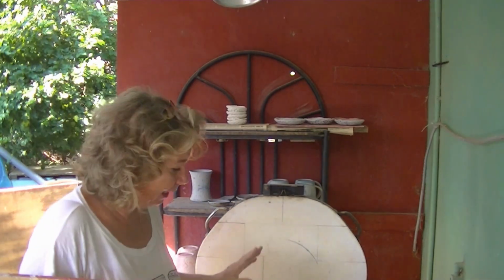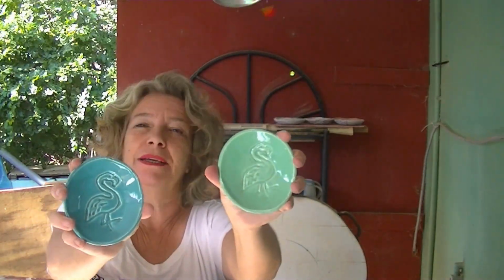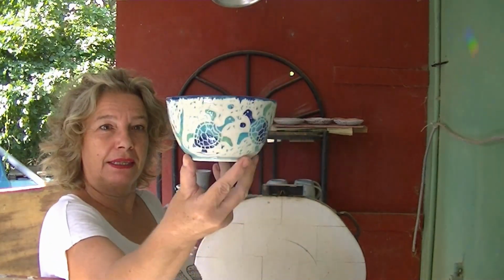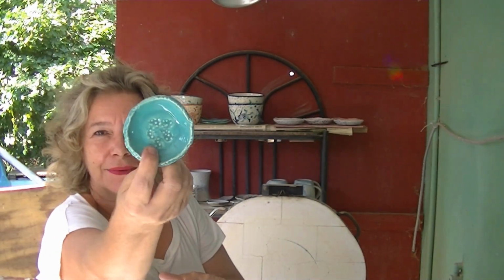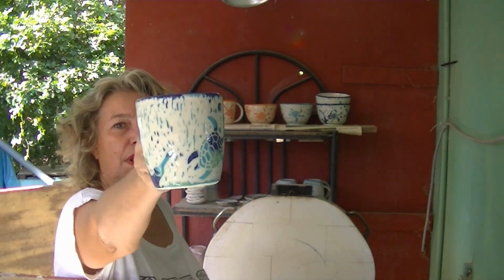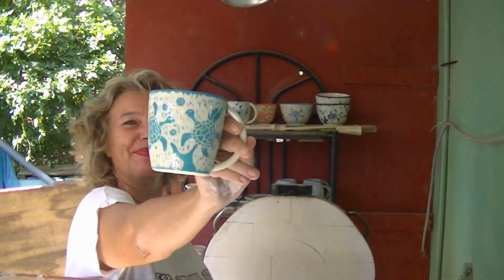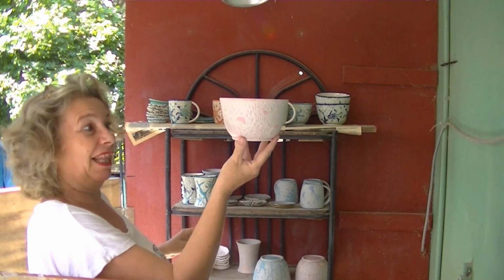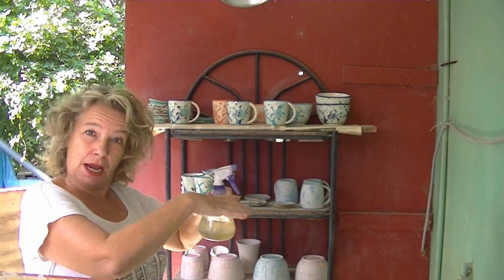Ceramics Kiln Opening Sgraffito Cone 6 Glaze Firing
Back to back firings! And there is more coming!
The kiln is firing a bisq firing as we speak zo more glazing and firing to do in the coming days.
The sgraffito bird bath which you have seen me make in previous videos is in this firing, another commission for mugs and off course more sgraffito pieces.
It's almost Christmas so one more week of being very busy in the pottery studio!
In the meantime if you have a question don't hesitate to aks in the coments!
I will get back to you.

The clay is all #65 by Laguna (smooth, white stone ware), the clear glaze is a dipping glaze, also by Laguna (MS29 bright clear)

The glaze I call 'Shallow waters' is the same bright clear with Mason stains added and so is the turquoise glaze.

Happy creating!
Monique